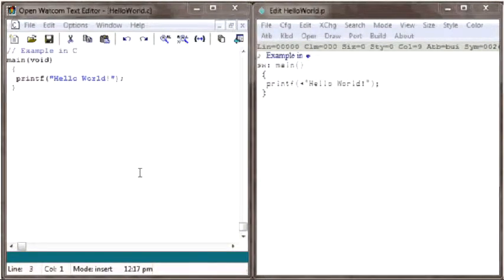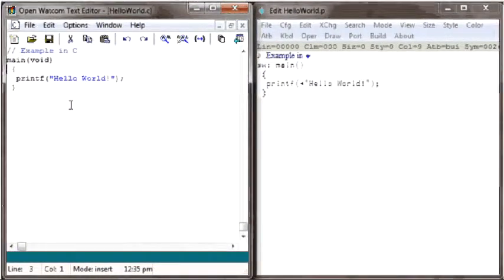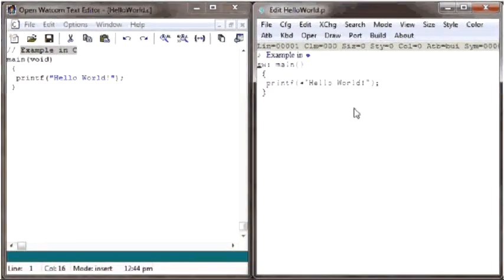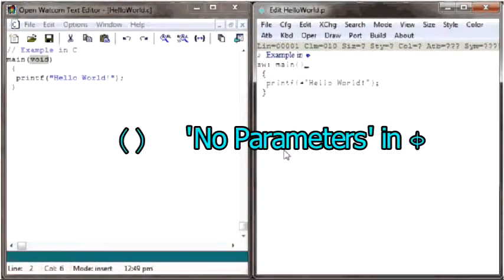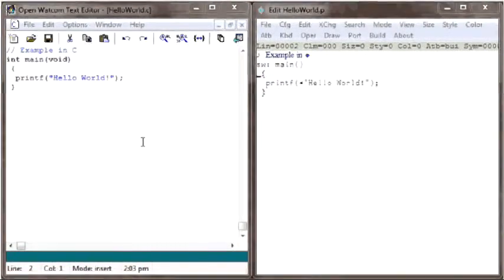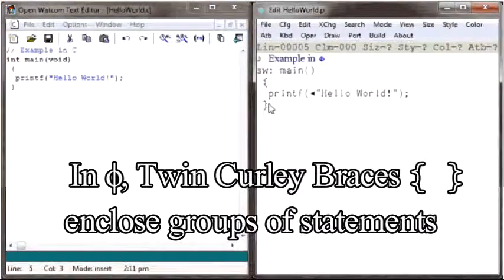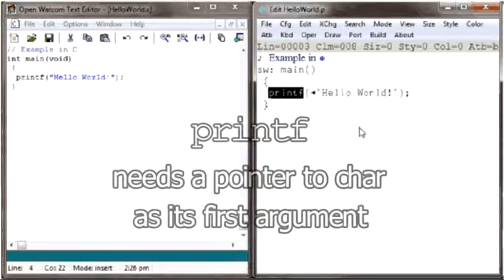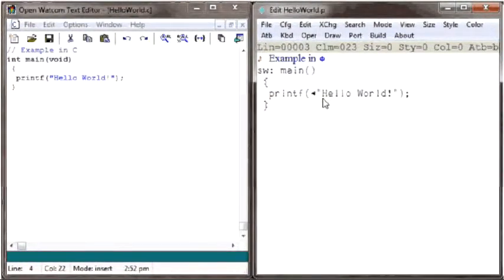ϕ Tutorial 0: Writing the Hello World Program in the ϕ Parallel Programming Language (ϕPPL)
We are introduced to the ϕ Parallel Programming Language by writing our first program that calls the C library function printf.